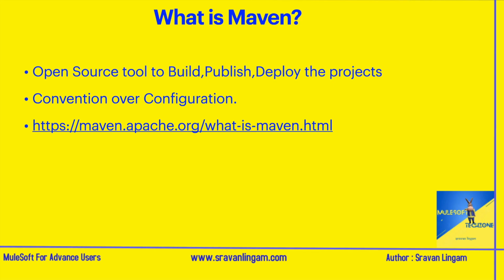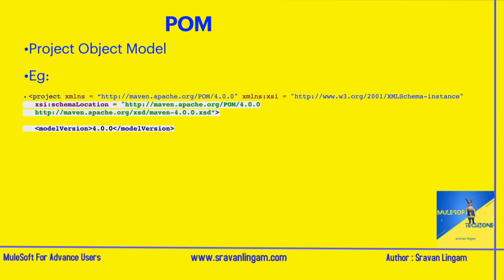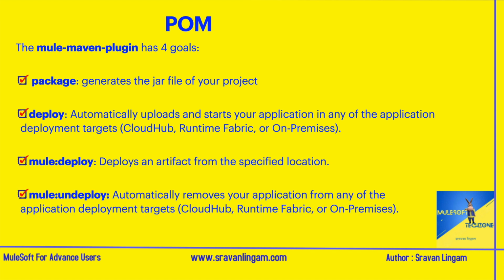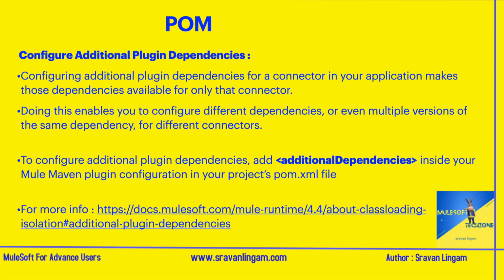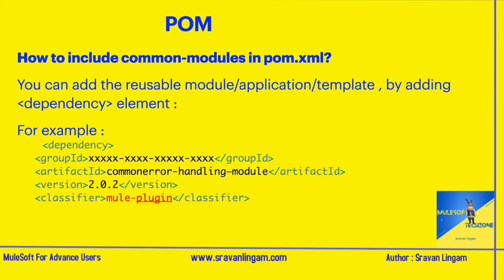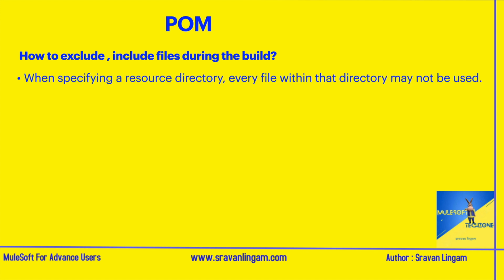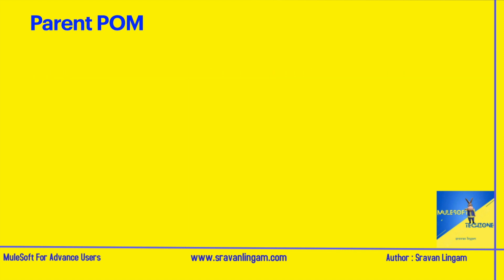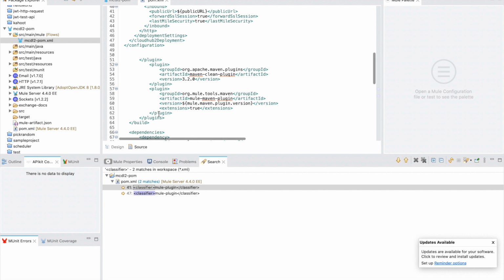Topic 1 : POM Maven | MuleSoft for Advance Users |@sravanlingam| MuleSoftTechZone | Mule4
Author  : @sravanlingam
This video is a comprehensive guide for MuleSoft advance users who want to learn about pom.xml and Maven in MuleSoft. The video covers all the essential topics related to these technologies, including the basics of pom.xml, how to configure dependencies, and how to use Maven for building and deploying applications in MuleSoft.